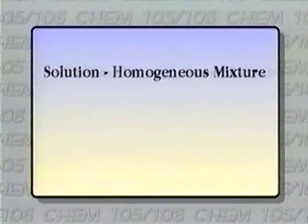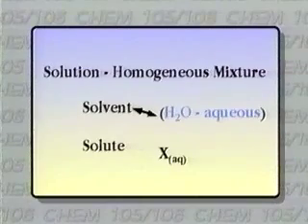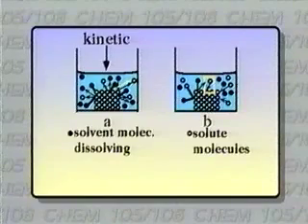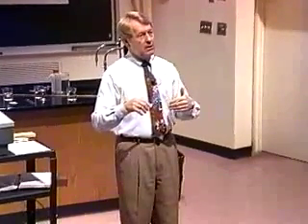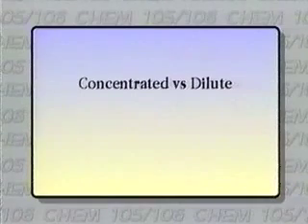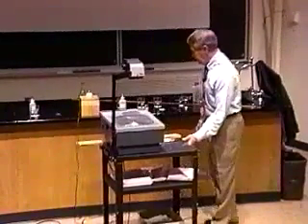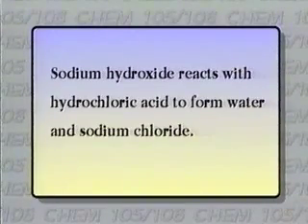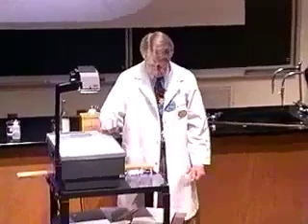Fundamentals of Chemistry: Unit 2 - Lecture 6